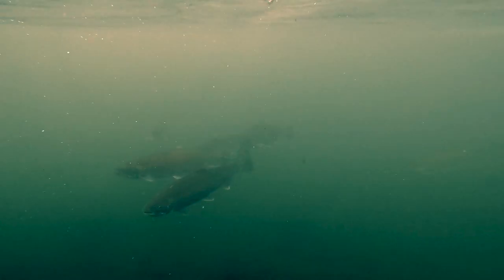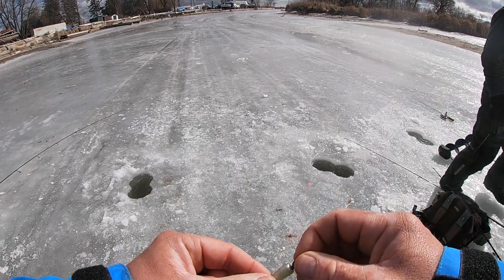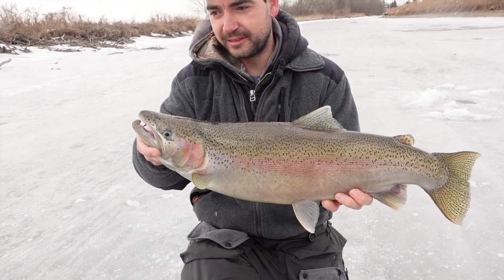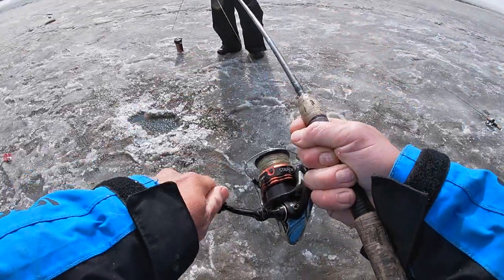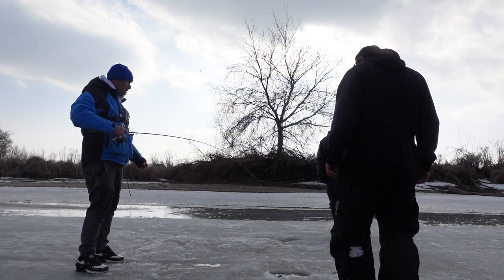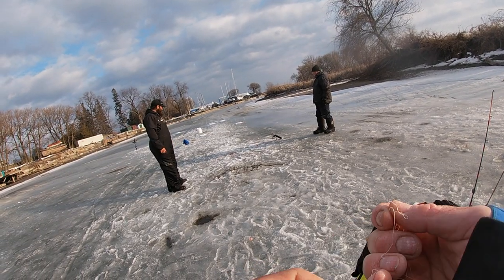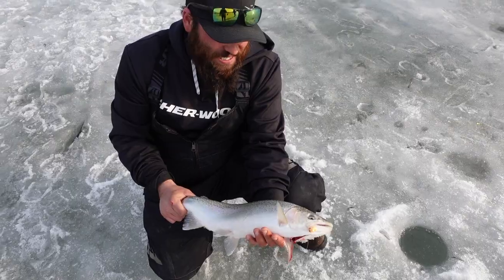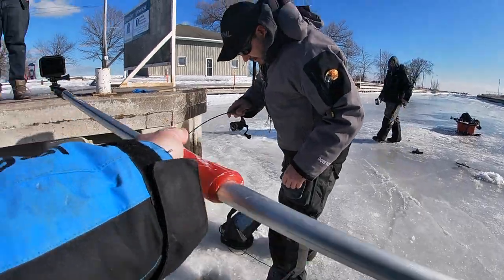Ice Fishing Frozen River ( Trout and Salmon ) | I GOT ROBBED?!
Ice fishing frozen river for trout and salmon is a unique way to catch these fish. Lake Ontario tributaries do freeze and we they do it can so fun when the steelhead are under the ice. In this fishing video we not only catch rainbow trout but also Atlantic salmon which is super rare and it’s the first time I’ve ever seen one on ice. Some unusual things happen on this day. Lots of firsts!  Hope you like the vid!

My Outboard 👉Honda Bf-150

Get “Jimmy’s Perch Powder” aka Catch and Cook Fish Batter